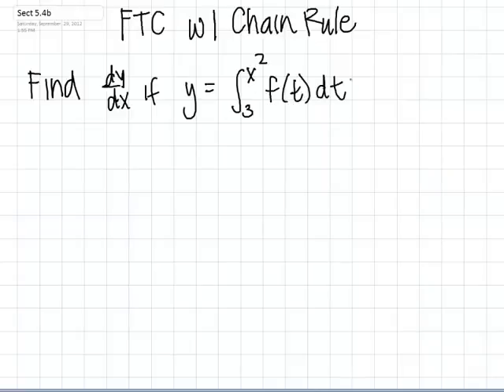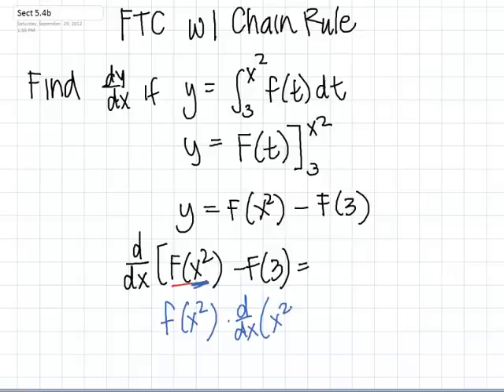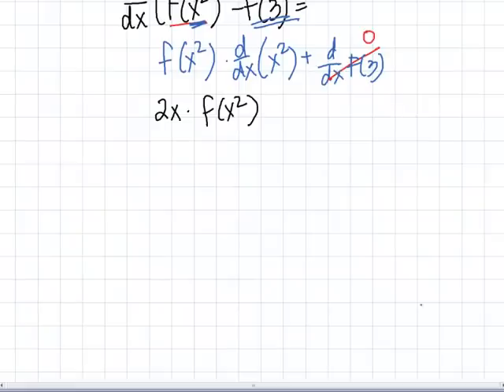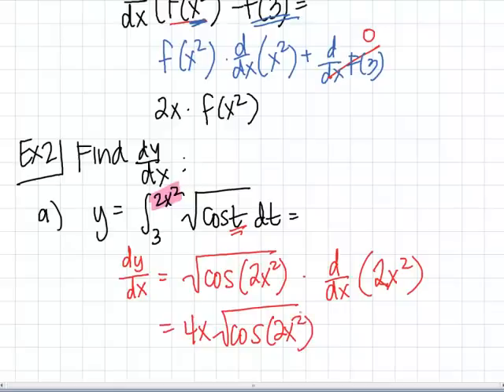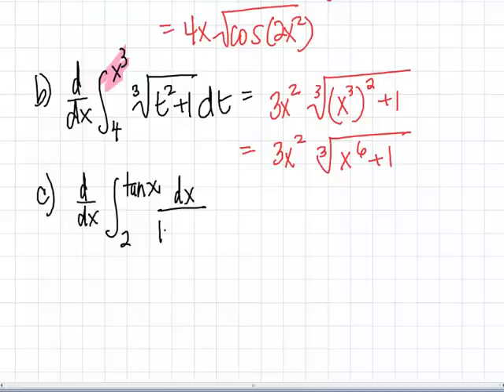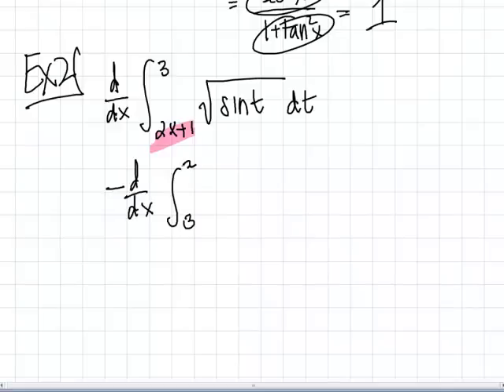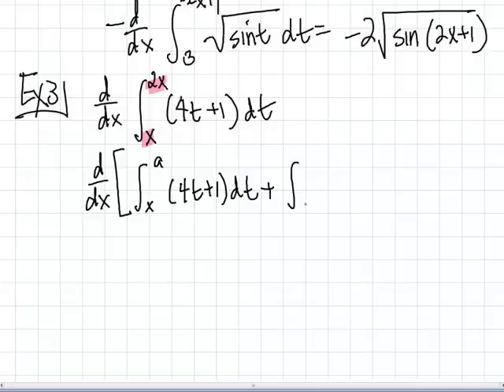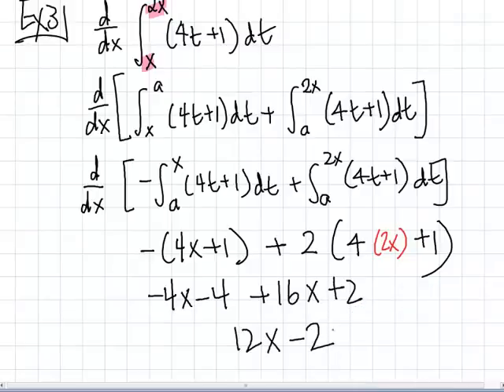CalcBC_Sect 5.4b